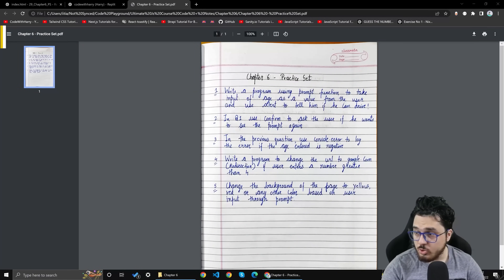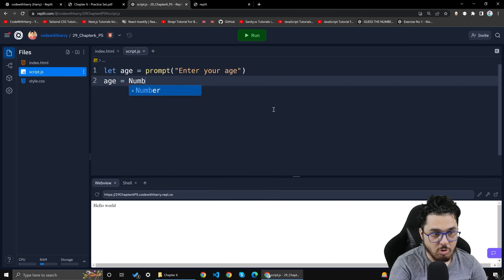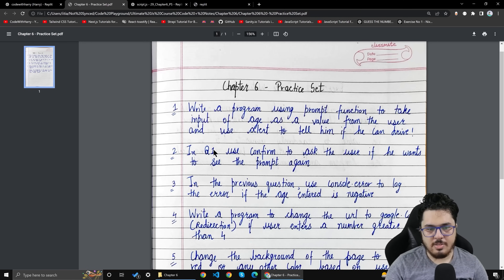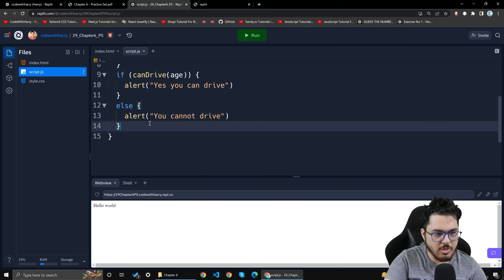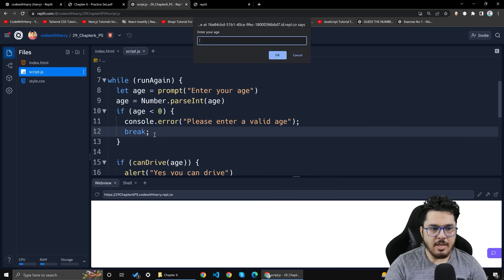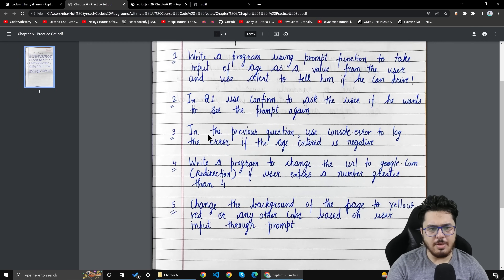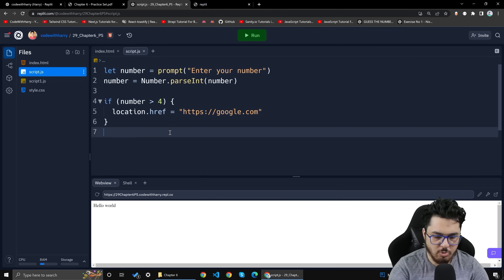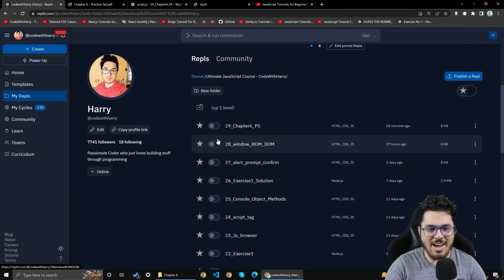JavaScript Chapter 6 - Practice Set | JavaScript Tutorial in Hindi #29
Comment "HarryBhai" if you read this 😉😉